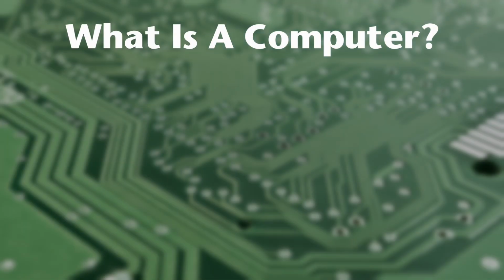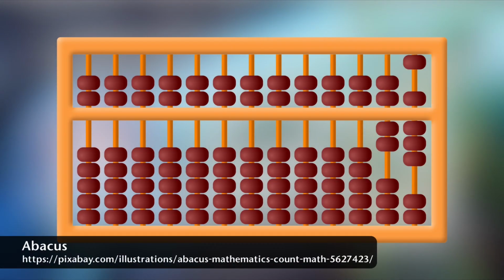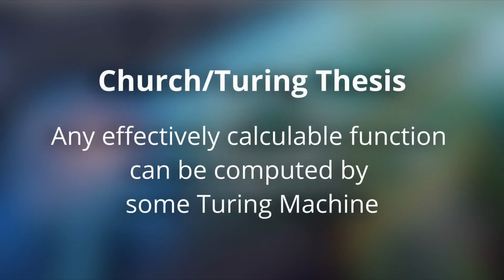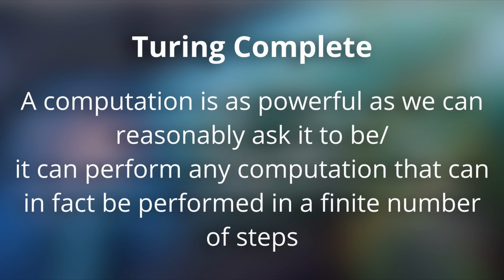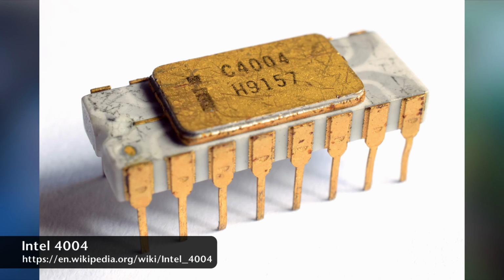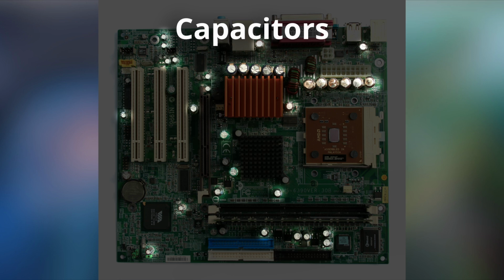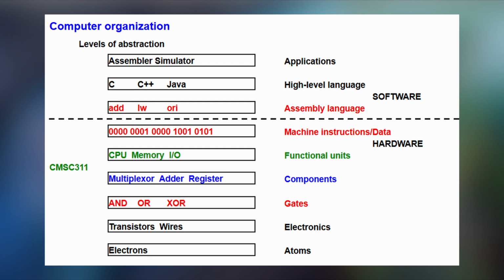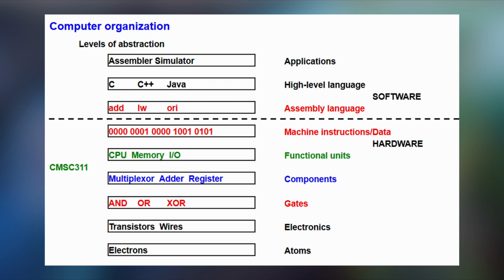How Computers Work Part I - What is a Computer?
We begin our series discussing how computers work with an overview of the theory of computation, including a discussion of Turing machines and Turing completeness, and a brief history of early analog and digital computers. I also provide an introduction to the key components of a modern computer, and review the different levels in the hierarchy of computer organisation.